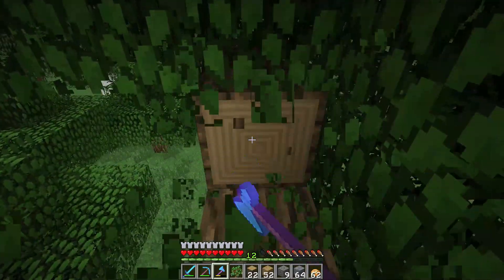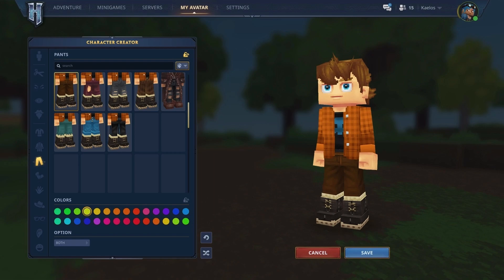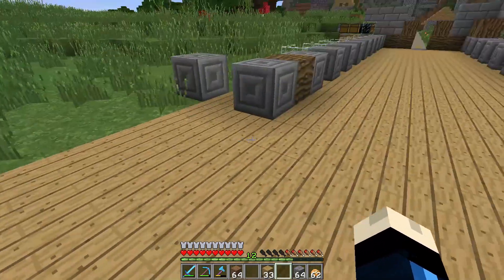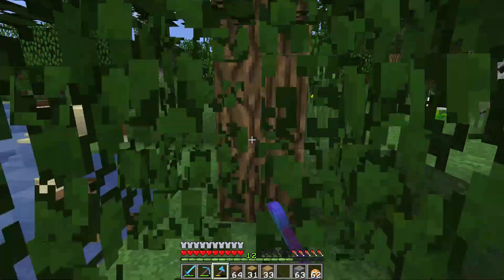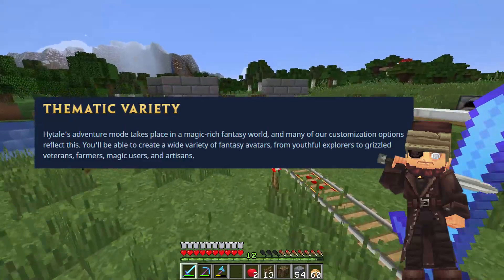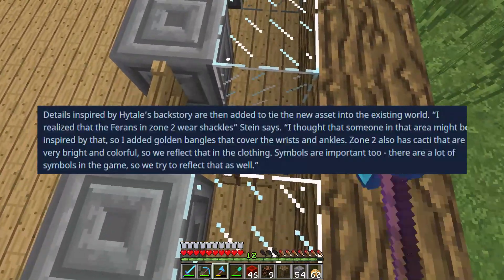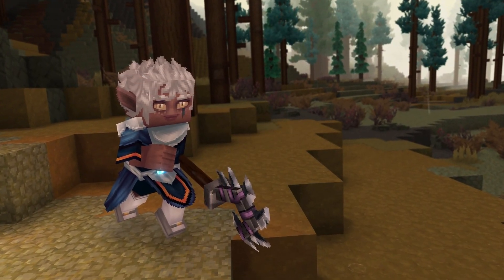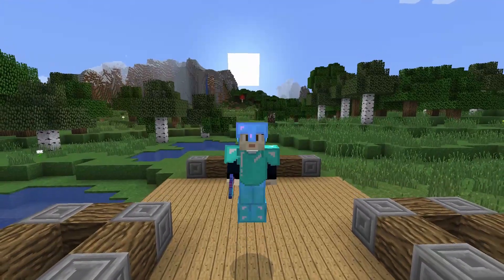Character Customization and Emotes - Hytale Blog Highlights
Hello everyone! We got a new Blog Post this weekend for Hytale and we're going to go ahead and highlight it! :D